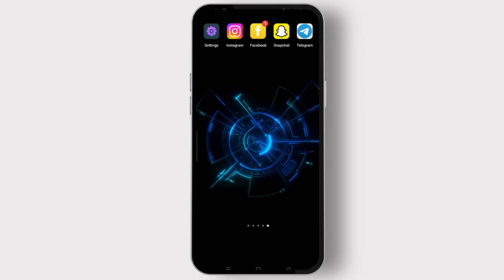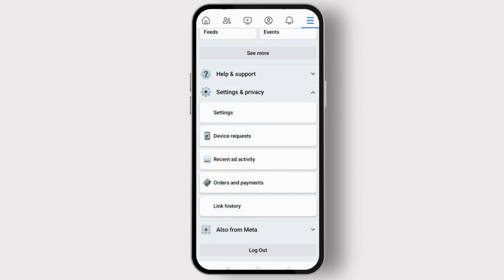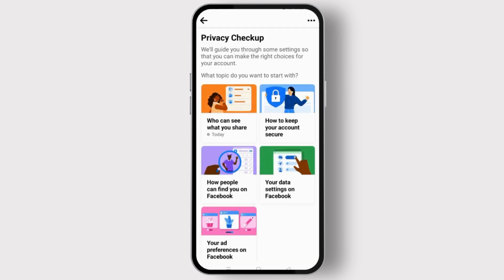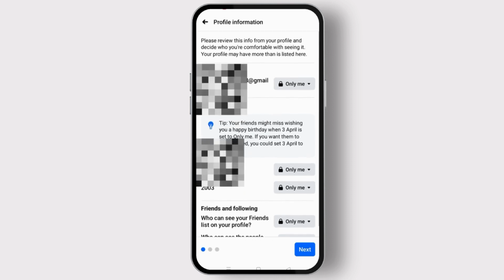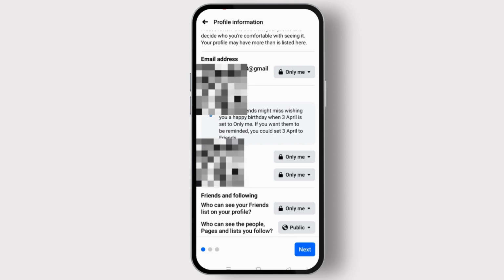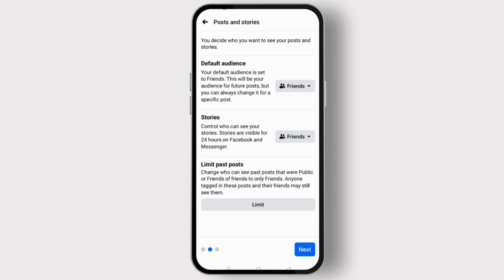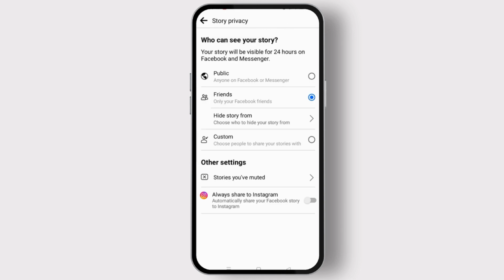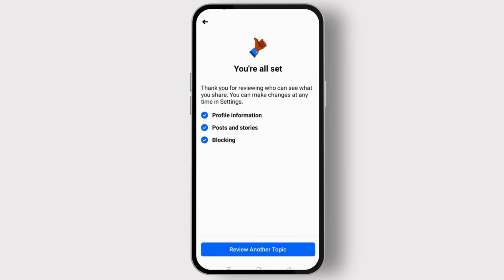How To Make your Facebook Profile Private || Full Tutorial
In this video, you'll discover how to adjust your Facebook privacy settings to make your profile completely private. You'll also learn how to restrict who can see your future posts and how to manage past posts for enhanced privacy.

Timestamps:
0:00 Introduction
0:30 Step 1: Accessing Your Facebook Privacy Settings
1:00 Step 2: Adjusting Privacy Settings for Your Profile
1:45 Step 3: Additional Privacy Measures